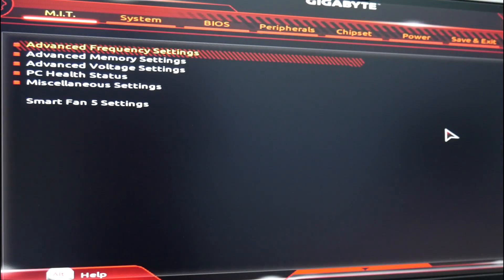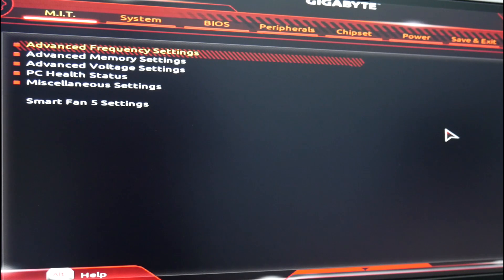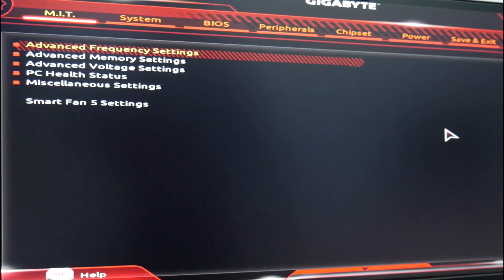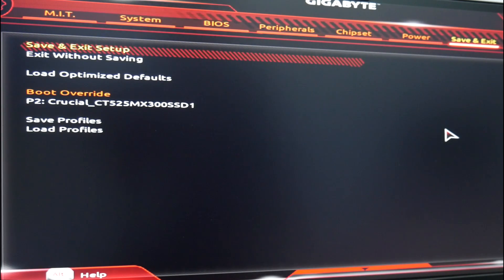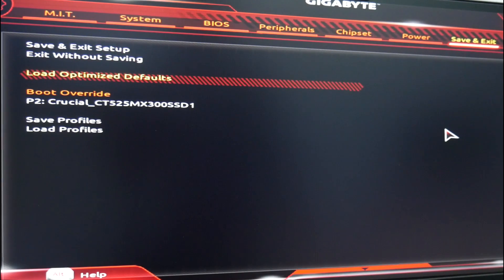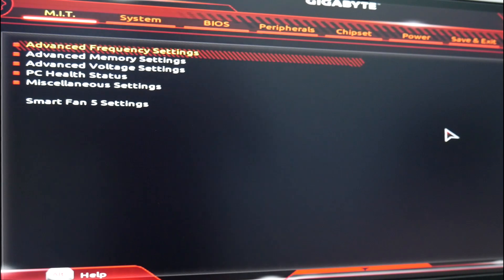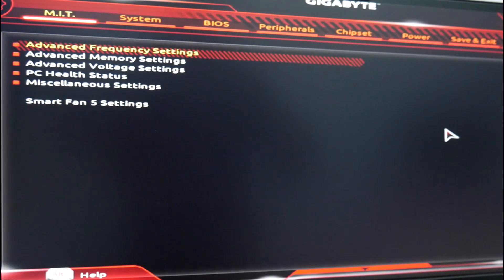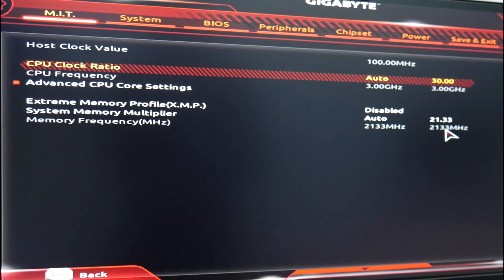RYZEN OVERCLOCKING EASY GUIDE FOR RYZEN 7 AND RYZEN 5 CPU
AMD RYZEN OVERCLOCKING EASY GUIDE FOR RYZEN 7 AND RYZEN 5 CPU..

RYZEN BUILD PARTS LIST

GIGABYTE AX370 GAMING 5
AMD Ryzen 7 1700 Processor
Corsair Vengeance LPX 16GB Rams
EVGA GeForce GTX 1070 SC
Corsair Air Series SP120 Fans
Crucial MX300 525GB SSD
InWin 303 White ATX Case
EVGA 750w BQ PSU

SLEEVED EXTENSION CABLES
Silverstone Sleeved Motherboard 24-Pin
Silverstone Sleeved CPU 1x8-Pin
Silverstone Sleeved PCI-E 1x8 Pin